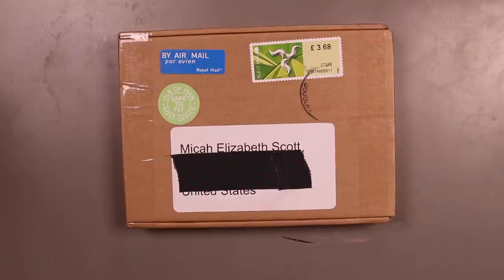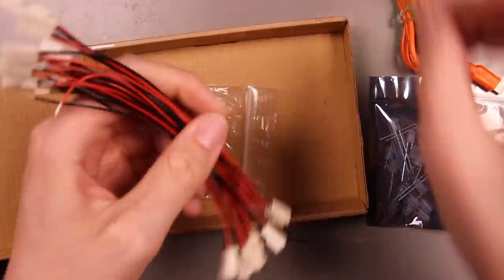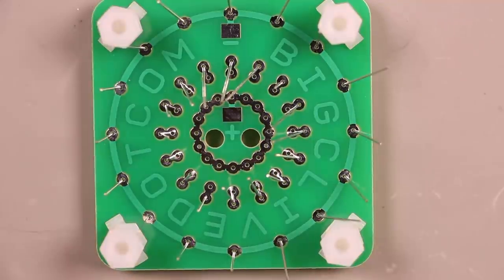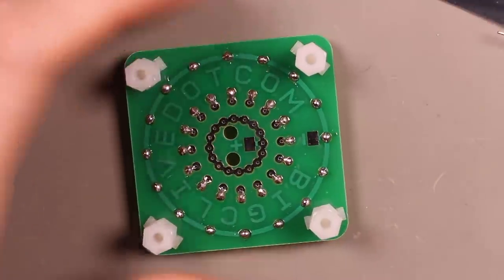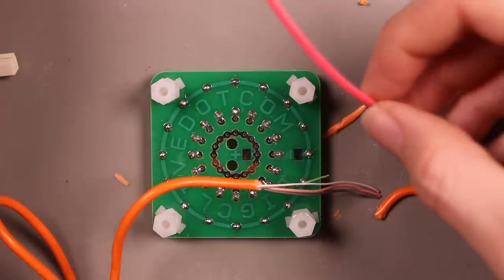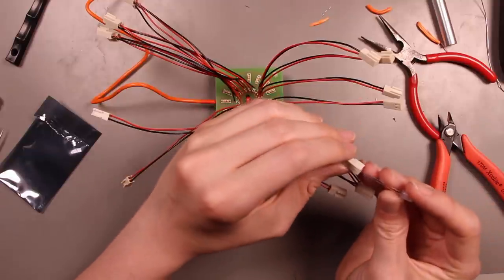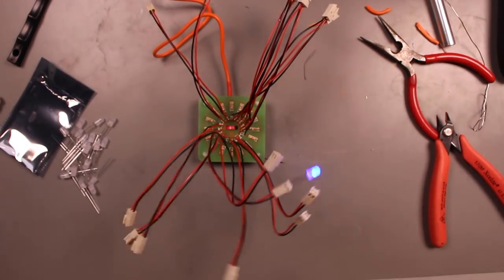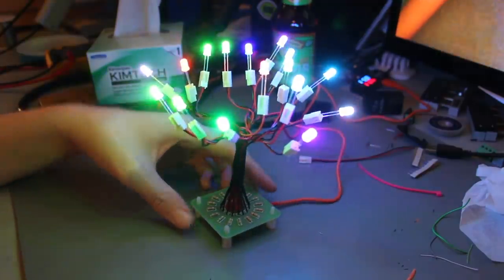bigclive’s LED Tree - scanlime:025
Join me in assembling a surprise LED lighting kit from bigclive himself!